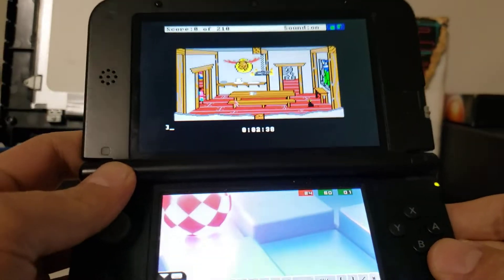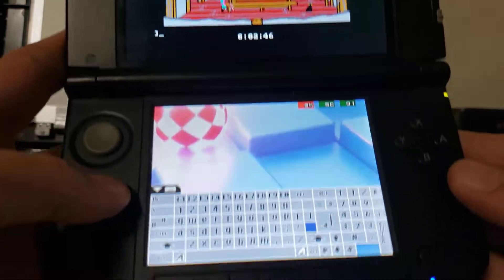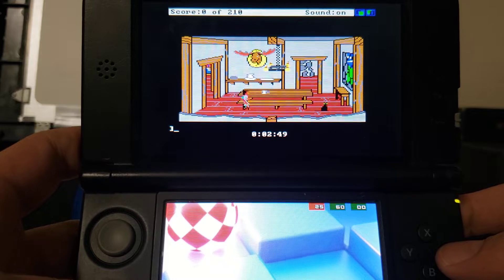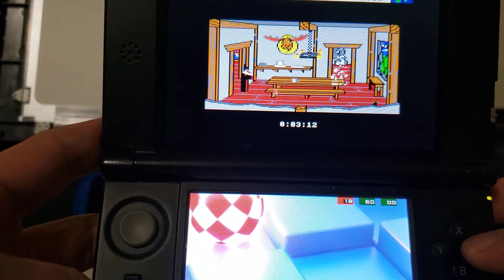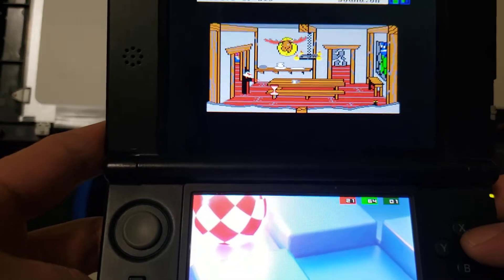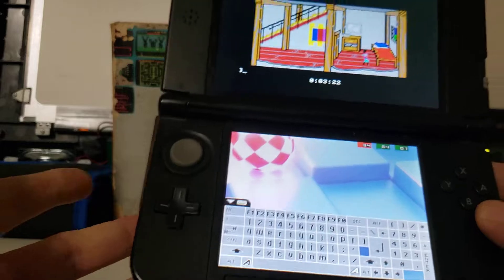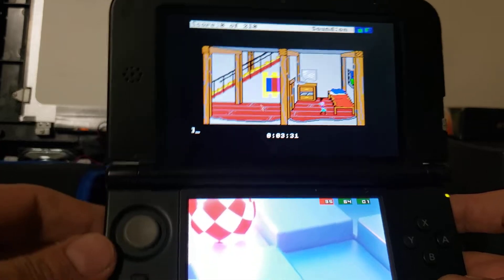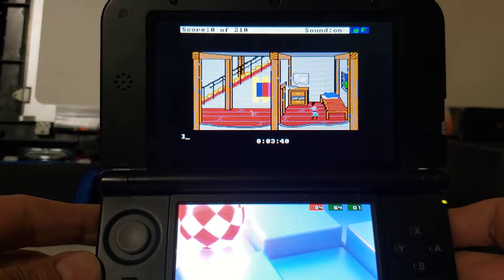Kings Quest 3 on 3DS (Amiga Emulator)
This is just a brief video to show that it works.

I tried for weeks to get a DOS emulator to work on my original 3DSxl but no luck. I got the idea to try a different release of the game and came across the Amiga emulator. It only works on custom firmware, of course.

Summary: Download the uae3DS emulator and the kickstart BIOS rom. Create this folder on your SD card "/3ds/uae3DS/" then rename the kickstart BIOS rom to "kick.rom" and move it in the folder you just created. Go to the emulator download and extract the uae3DS.cia file into your "/cia" folder on the SD card. Then turn on your 3ds and boot up FBI, navigate to the /cia folder and select 'install and delete' on the uae3DS.cia file.

After that it's as easy as putting your Amiga roms somewhere on the SD card and then launching the Amiga emulator. Once in the emulator it's pretty self explanatory. Just use the load disk option to mount the .adf or .adz file and then use the reset option to reboot into your game!